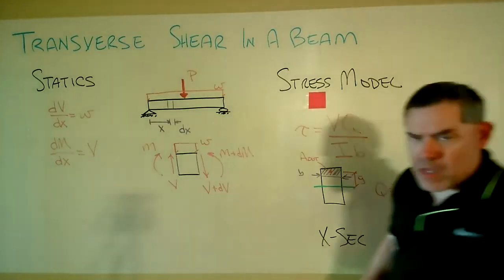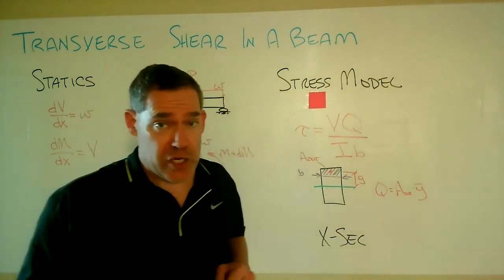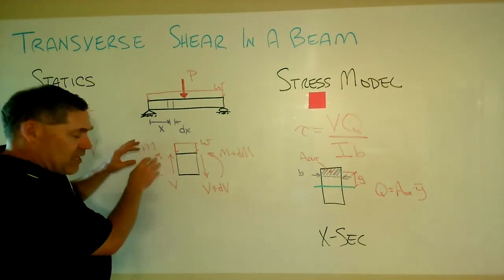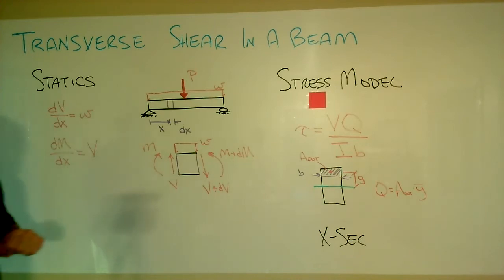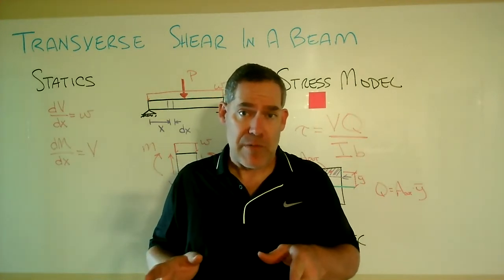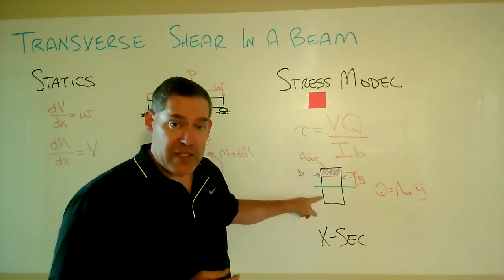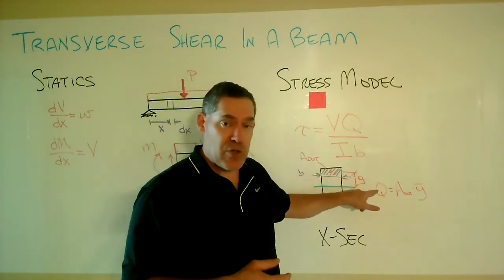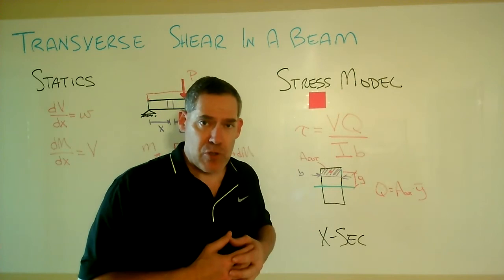V1_0 Basic Introduction to Beam Shear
Overview of the model and what you are about to experience.